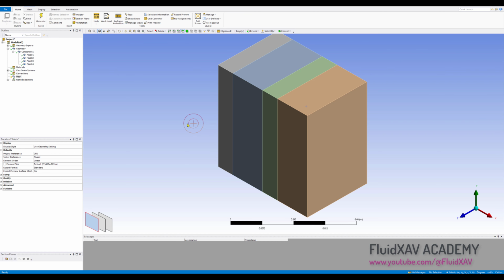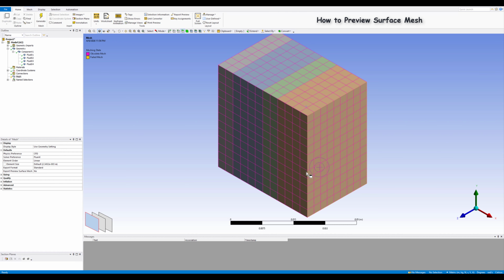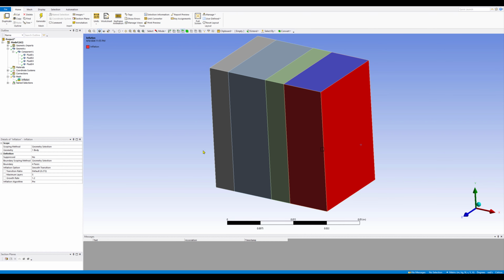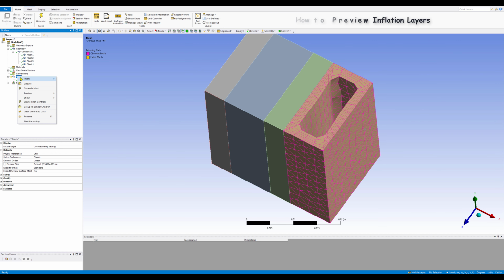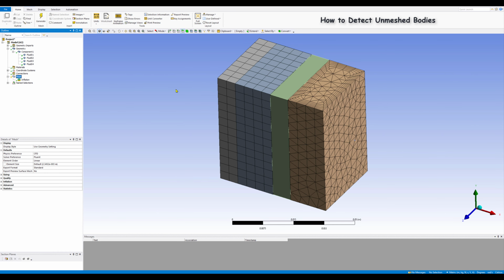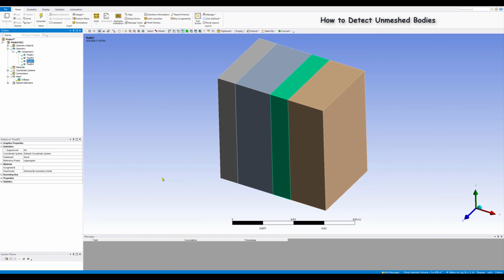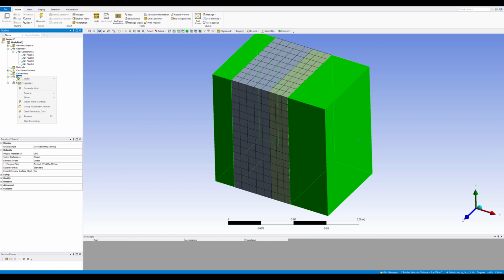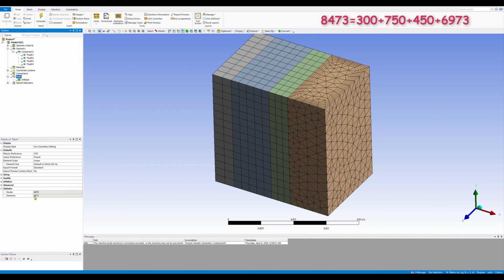Ansys Meshing Tips & Tricks 🔥 Preview Mesh, Find Unmeshed Bodies & Elements per Body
In this Ansys Meshing tutorial, you will learn 3 powerful tips and tricks that can significantly improve your CFD workflow and mesh quality analysis.

These techniques are especially useful when working with complex geometries in ANSYS Meshing and ANSYS Fluent.

🔹 In this video, you will learn:

1️⃣ How to preview surface mesh and inflation layers BEFORE generating the mesh
- Use the Preview feature to visualize mesh quality
- Understand how inflation layers will appear on selected walls
- Adjust mesh settings before committing to full mesh generation

2️⃣ How to detect unmeshed bodies in complex geometries
- Identify unmeshed bodies using geometry symbols
- Use the “Select Unmeshed Bodies” feature
- Quickly locate missing mesh regions in large CFD models

3️⃣ How to find the number of elements per body
- Access mesh statistics for the entire model
- Check element count individually for each body
- Analyze mesh distribution for better simulation accuracy

💡 These tips are essential for:
- CFD Engineers
- ANSYS Fluent users
- Beginners learning meshing
- Improving mesh quality and debugging

🛠 Software used:
ANSYS Meshing (Workbench)

📊 Why this matters:
Proper mesh preview and diagnostics can save you time, improve convergence, and prevent simulation errors.

00:00 – Introduction (Overview of 3 Tips & Tricks)

01:01 – Tip 1: Preview Surface Mesh
01:34 – Surface Mesh Preview Demonstration
02:11 – Adding Inflation Layer
03:18 – Preview Inflation Layers
04:17 – Generate Mesh Based on Preview

04:38 – Tip 2: Detect Unmeshed Bodies
05:16 – Example: Suppressing Bodies
05:30 – Identifying Unmeshed Body (Simple Case)
06:23 – Method 1: Using Geometry Symbols
06:30 – Method 2: Select Unmeshed Bodies (Best Method)
07:38 – Complex Case Demonstration

08:03 – Tip 3: Number of Elements per Body
08:10 – Total Mesh Statistics
08:25 – Elements per Body (Detailed Method)

09:01 – Conclusion